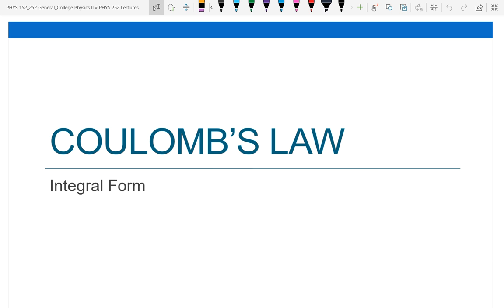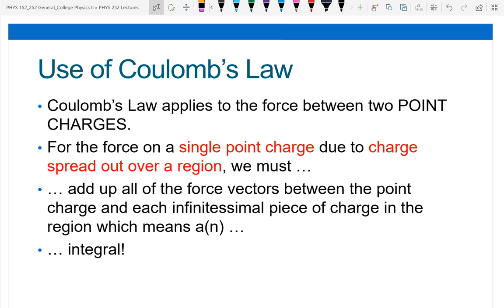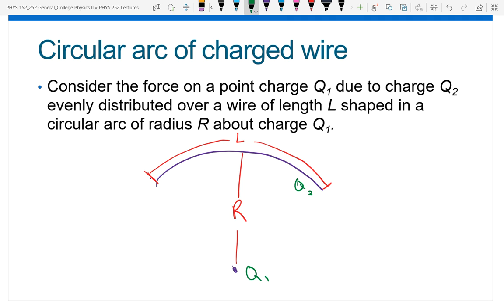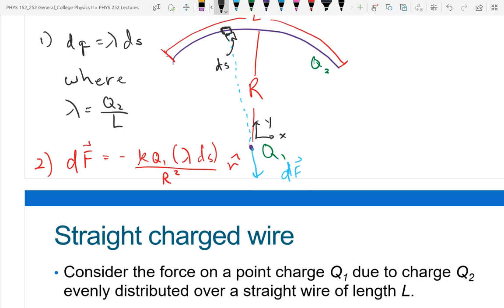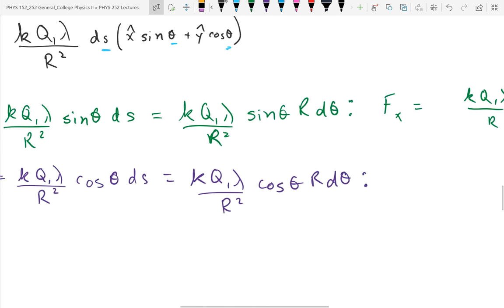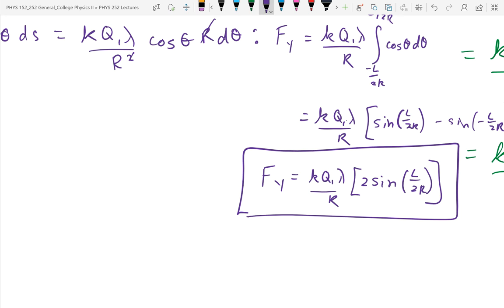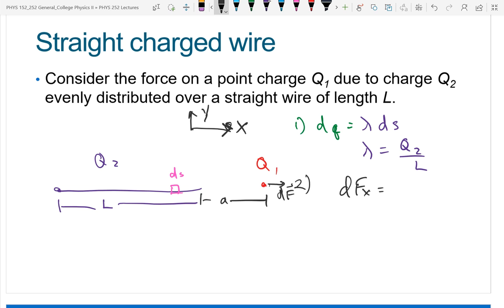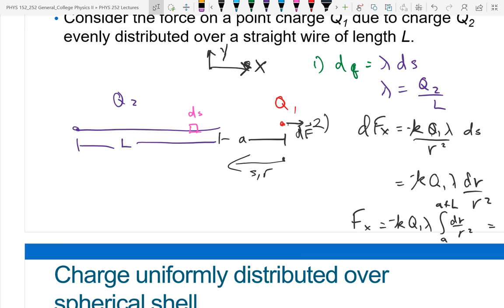PHYS 252 lecture 01 Coulomb's Law